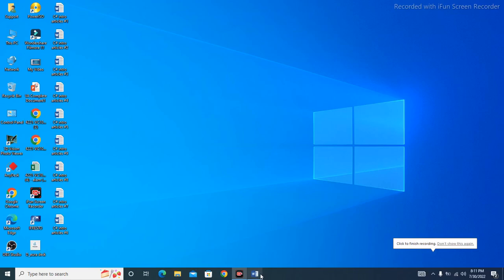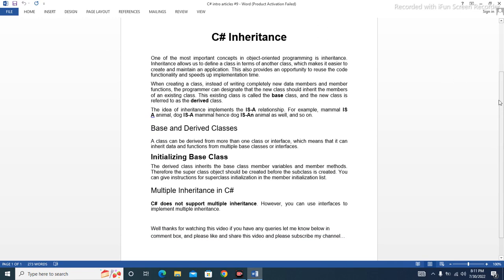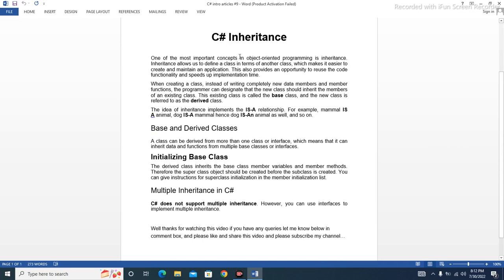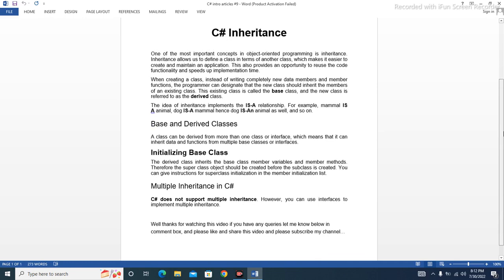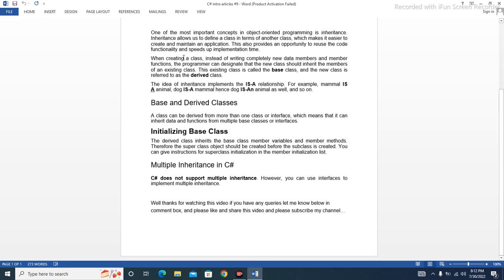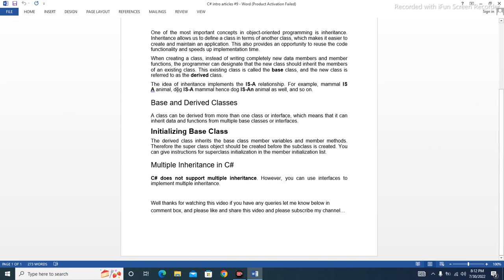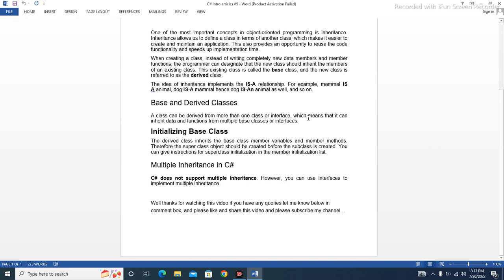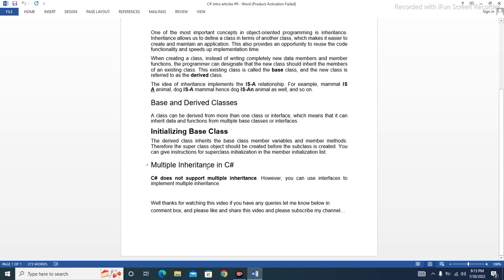C# Inheritance: The Only C# Inheritance Guide You'll Ever Need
In this video we’ll walk you through:
- About Inheritance
- Why does it's need
- Inheritance history

Our channel is about programming tutorials with brief details in a short way. We cover lots of cool stuff such as programming, articles on programming, and knowledge of programming

you can check out our professional tools on our web which will be useful for all of you